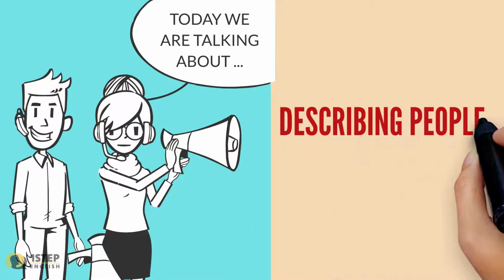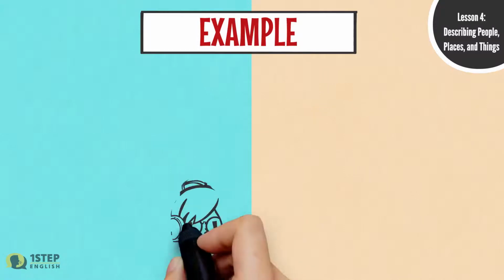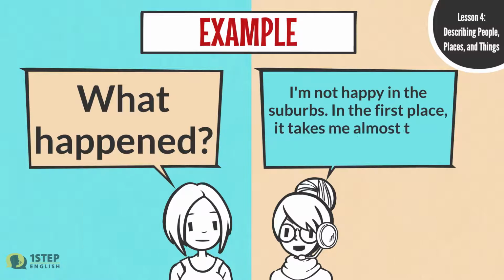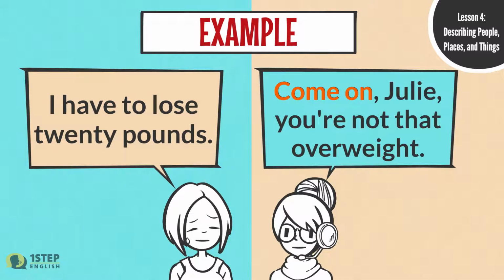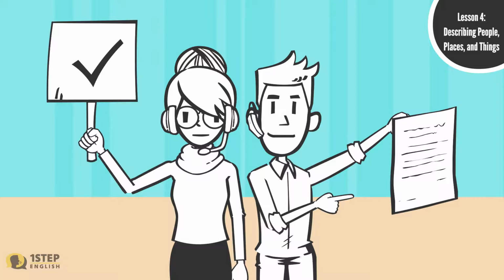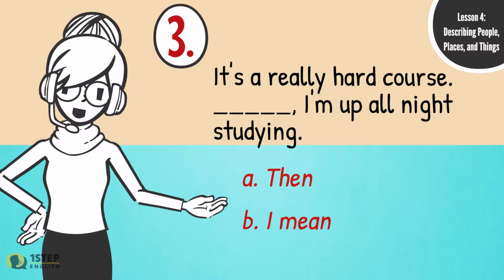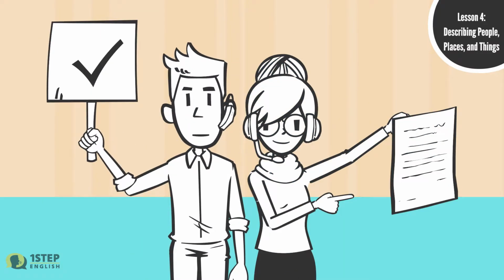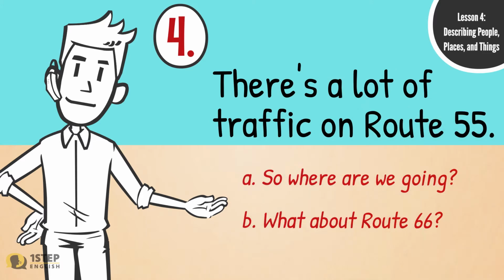Dialogues: Words To Express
Hi friends! Here are additional powerful words that will help express yourself more when storytelling. Continue learning and have fun!